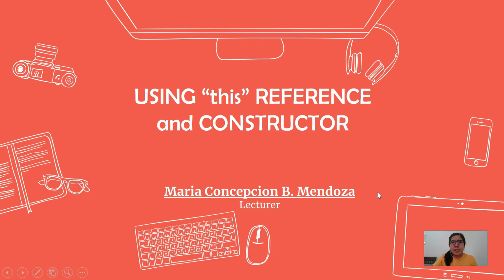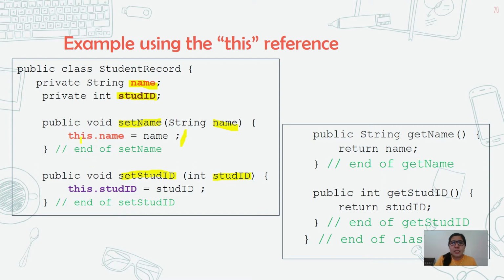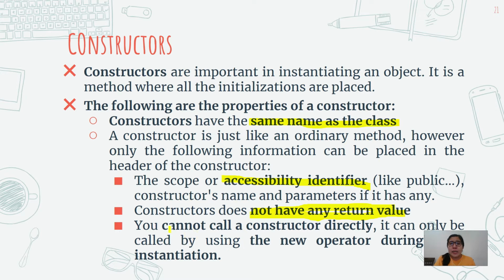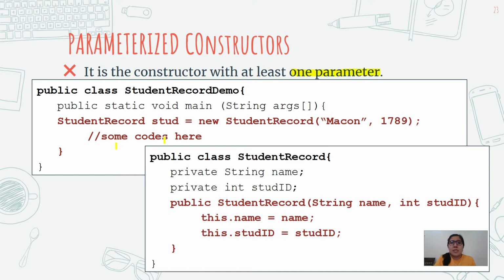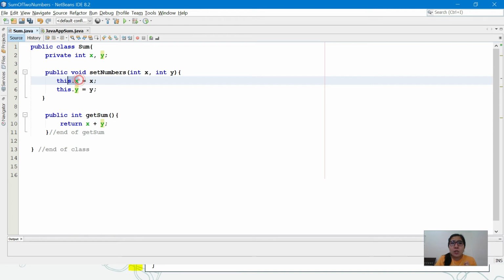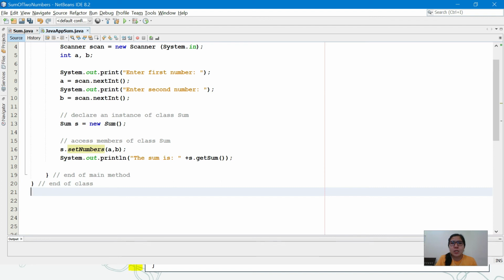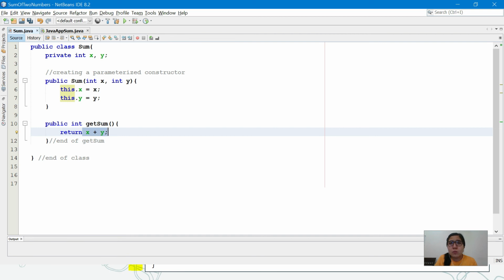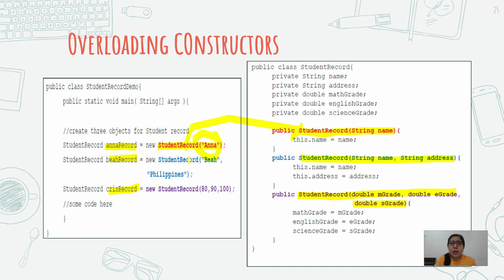Using "this" Reference & Constructor in Java | OOP | Classes | NetBeans | Filipino-English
This recorded video lecture focuses on how to use the "this" reference and constructors in Java.
- The "this" reference is used to access the instance variables shadowed by the parameters
- The constructors are important in instantiating an object. It is a method where all the initializations are placed

Link on the Discussion on How to Create for a Class

Link on Sample Program on Creating Class

Online Resources:
BeginnersBook.com
W3Schools.com. Java Tutorial